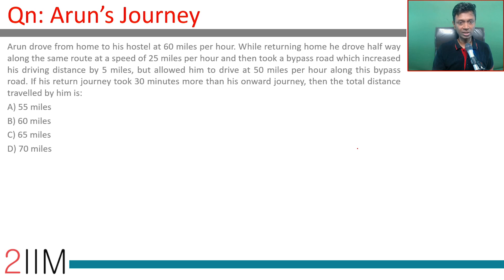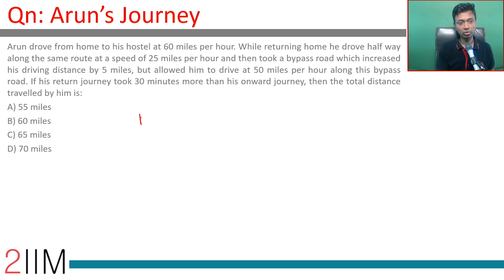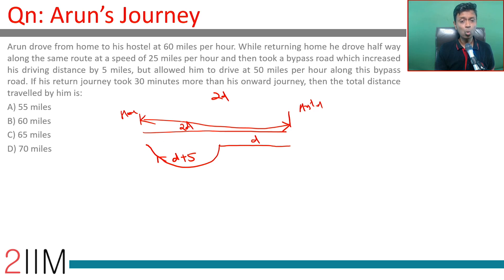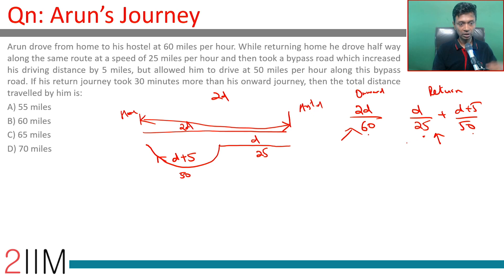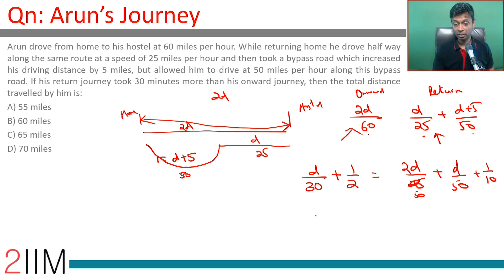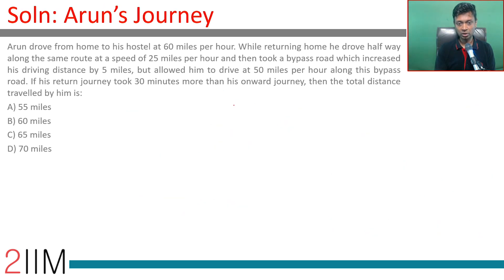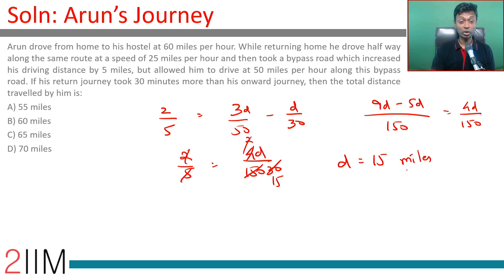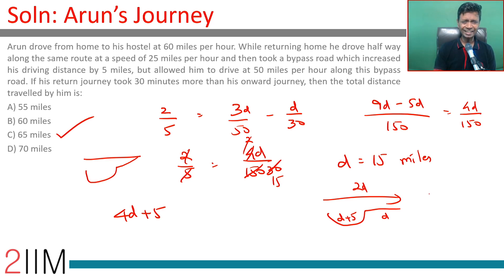CAT 2017 Question | Slot - 2 | Arun’s Journey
Arun drove from home to his hostel at 60 miles per hour. While returning home he drove half way along the same route at a speed of 25 miles per hour and then took a bypass road which increased his driving distance by 5 miles, but allowed him to drive at 50 miles per hour along this bypass road. If his return journey took 30 minutes more than his onward journey, then the total distance travelled by him is:
A) 55 miles
B) 60 miles
C) 65 miles
D) 70 miles